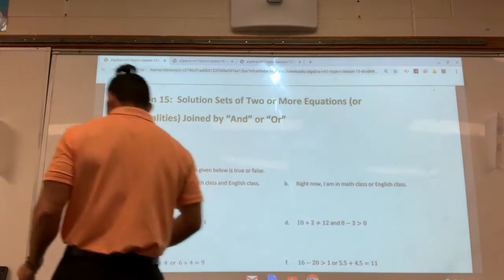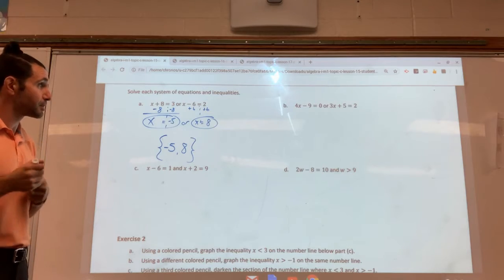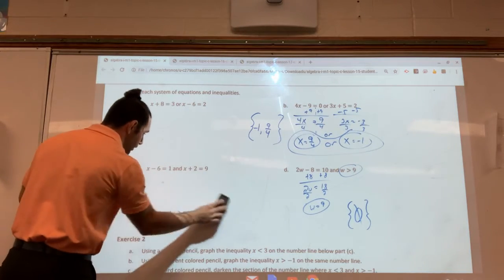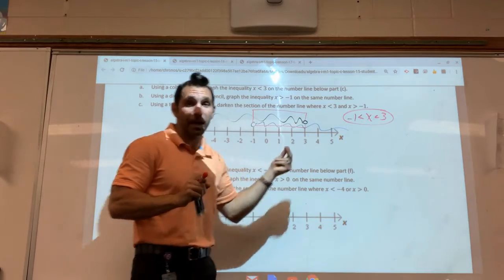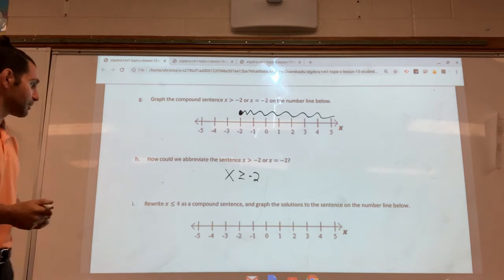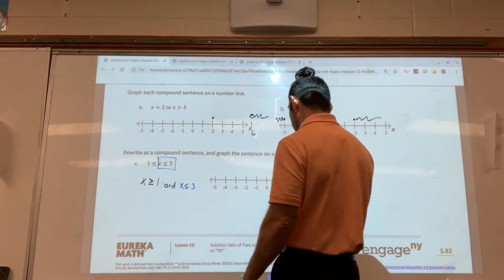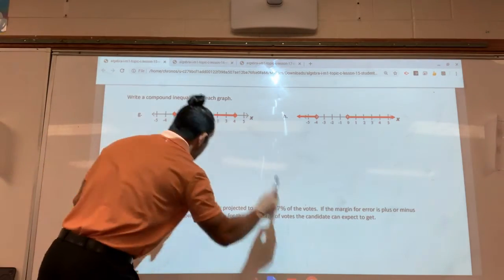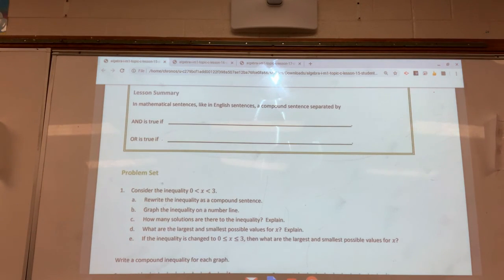Algebra Module 1 Lesson 15/16: And /Or Equations And Inequalities